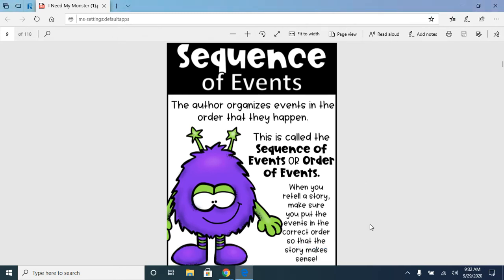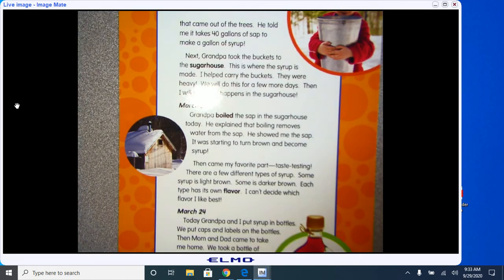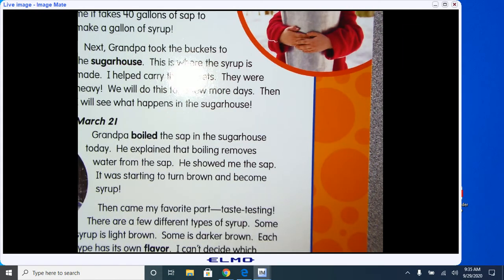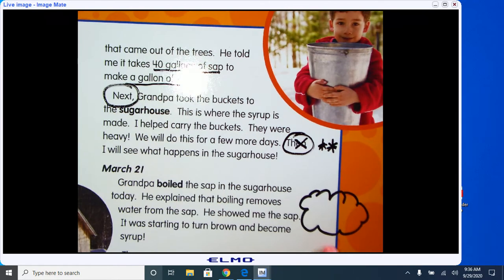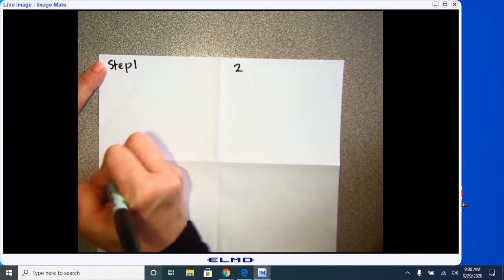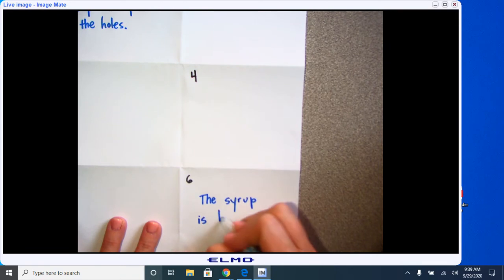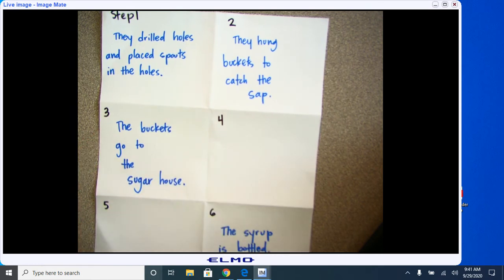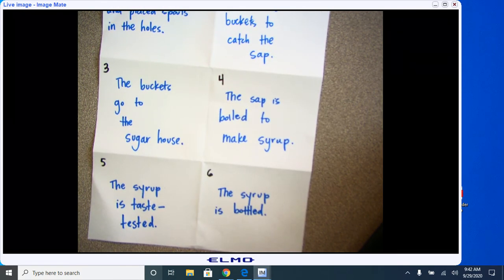Sequence: From Sap to Syrup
RIR I Need My Monster